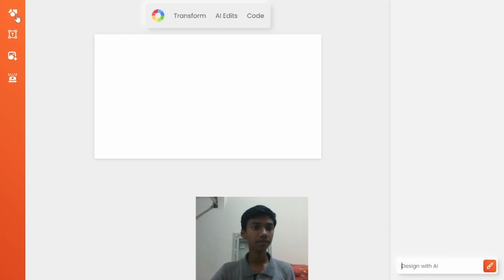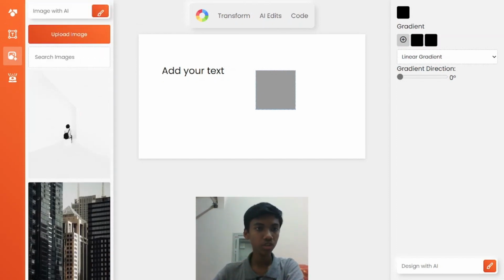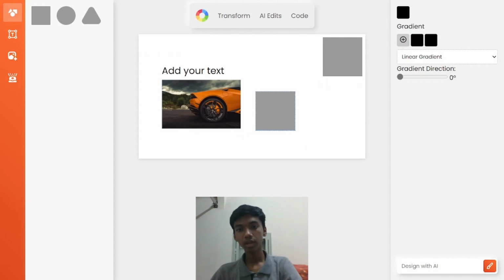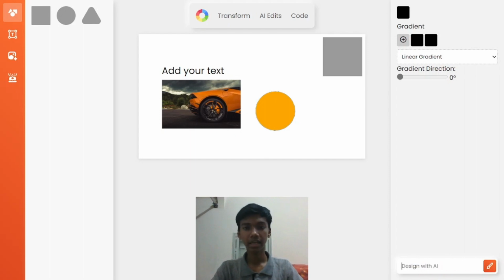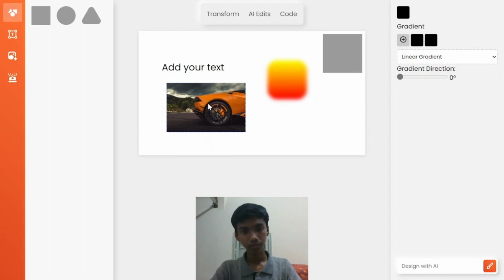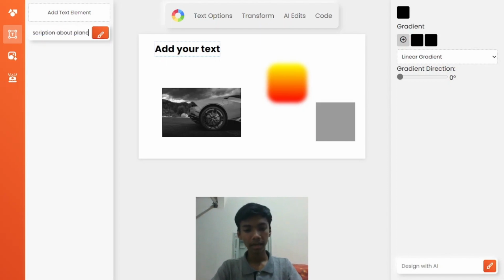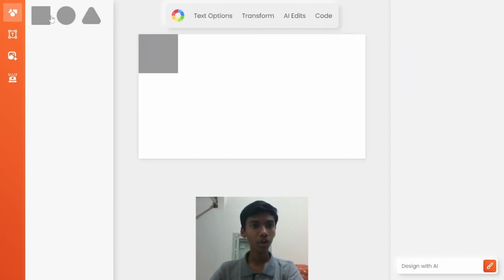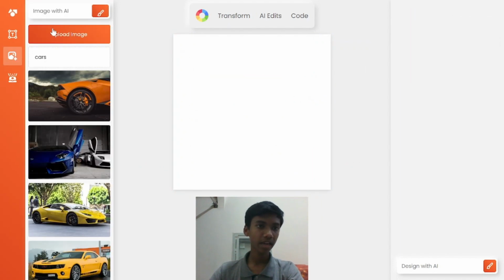Introducing Imaginit - Guided Tour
I am participating in digitalfest Eminenceschool InternationalDigitalFest (IDF)Digitalfest2024 Cybersquaredigitalfest with my project Web design to represent my school Habitat school al tallah